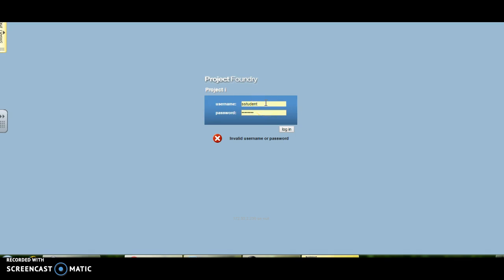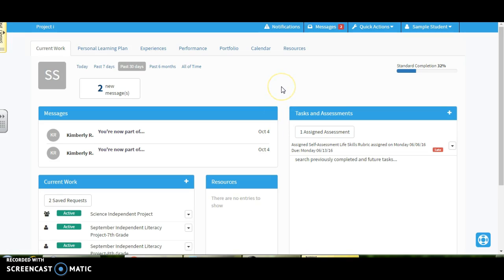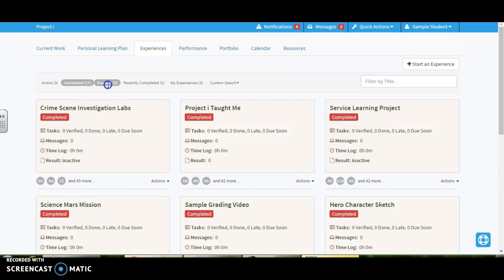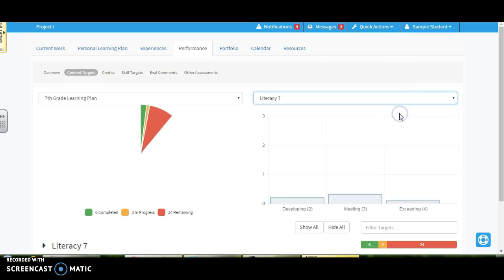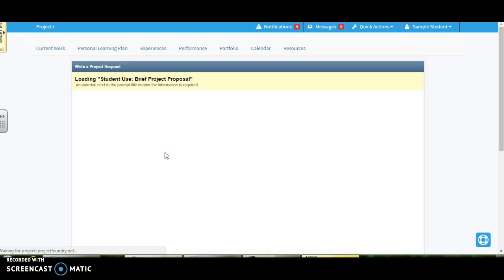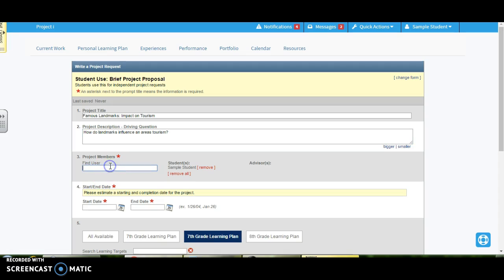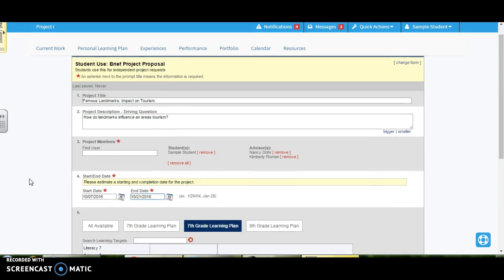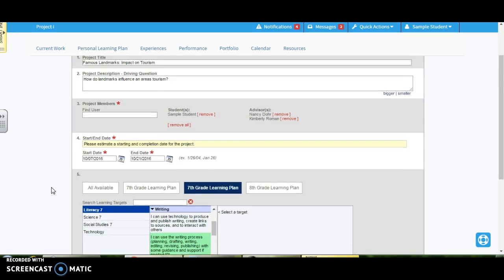Project Foundry Quick Intro and Making Requests 2016-2017